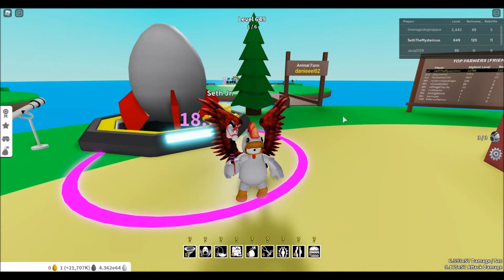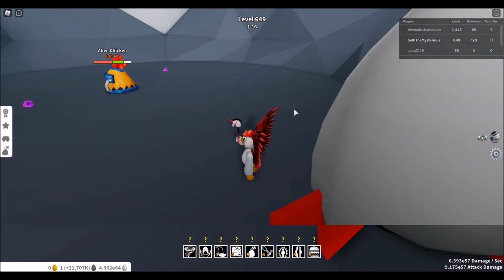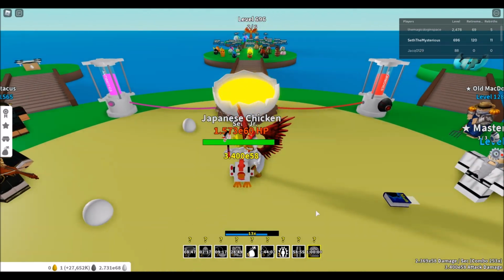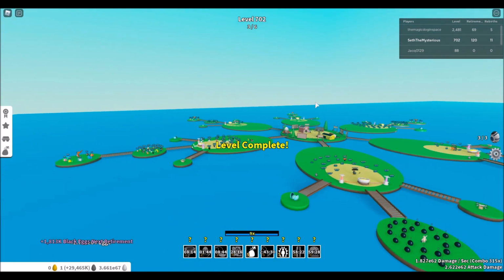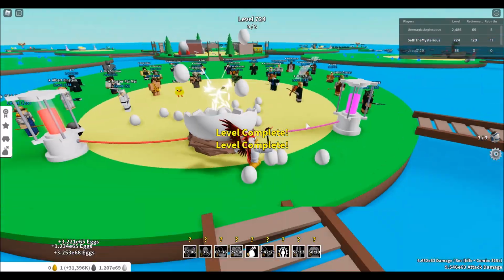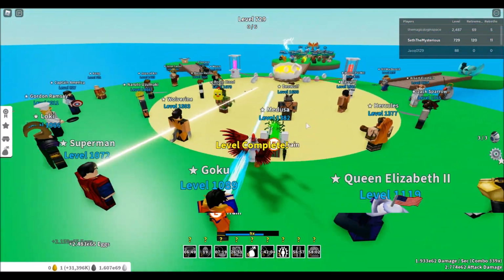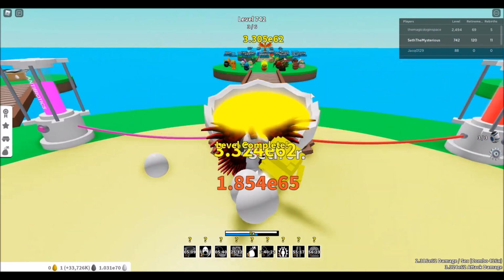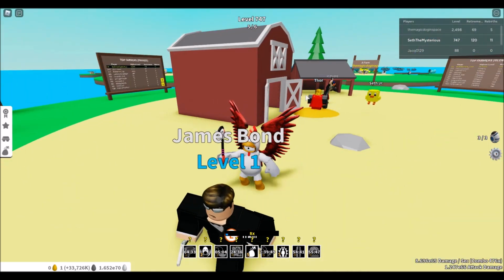I really have no idea what to title this video lol Egg Farm Simulator Roblox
Hey everyone! It's TheChickenGamer here and today I'll be playing

Hello, my name is Seth, but on YouTube I'm TheChickenGamer. This is a kid friendly channel; where I do not swear, and I don't show anything with something inappropriate in my Videos. The content I show, are ROBLOX, Minecraft, Tutorials, Stop-Motion, and some random videos just for fun, or if my friends are over. Even though this is mostly a kid channel, I do my best to make it enjoyable for all ages. I also happen to have autism, so I'm pretty weird, and have a pretty 'creative' imagination.

ROBLOX is an online virtual playground and workshop, where kids of all ages can safely interact, create, have fun, and learn. It’s unique in that practically everything on ROBLOX is designed and constructed by members of the community. ROBLOX is designed for 8 to 18 year olds, but it is open to people of all ages. Each player starts by choosing an avatar and giving it an identity. They can then explore ROBLOX — interacting with others by chatting, playing games, or collaborating on creative projects. Each player is also given their own piece of undeveloped real estate along with a virtual toolbox with which to design and build anything — be it a navigable skyscraper, a working helicopter, a obstacal course, a multiplayer “Capture the Flag” game, "Freeze Tag" and "Hide 'N' Seek" or some other, yet-­to­-be-­dreamed-up creation. There is no cost for this first plot of virtual land. By participating and by building cool stuff, ROBLOX members can earn specialty badges as well as ROBLOX dollars called "ROBUX". In turn, they can shop the online catalog to purchase avatar clothing and accessories as well as premium building materials, interactive components, and working mechanisms.